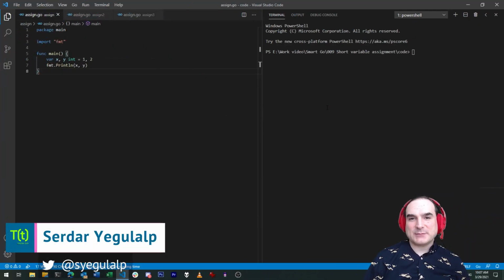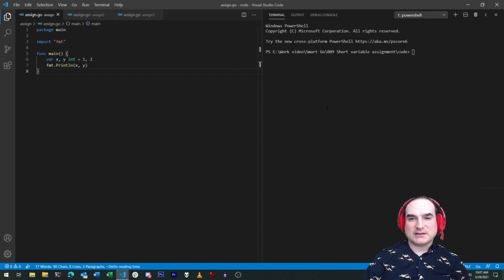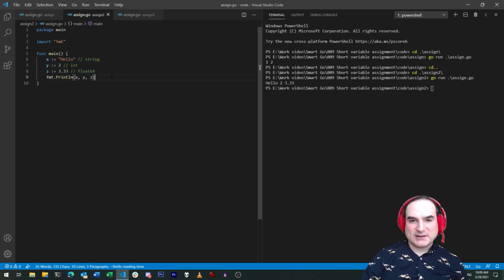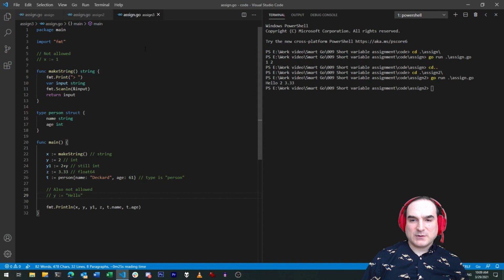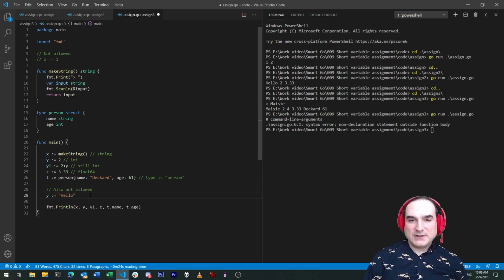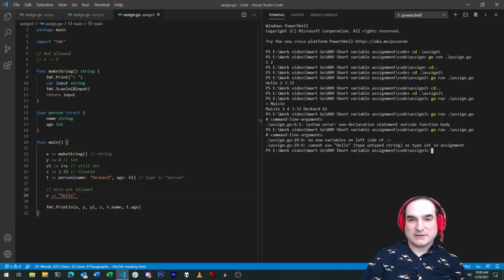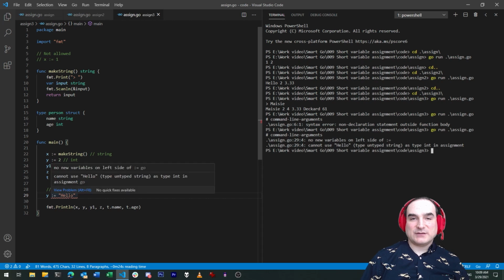Using the short-form assignment syntax | Smart Go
Learn about Go's short-form assignment syntax, the quick way to declare variables -- how it works, and where it's most appropriate to use it in place of Go's more conventionally verbose assignment form.